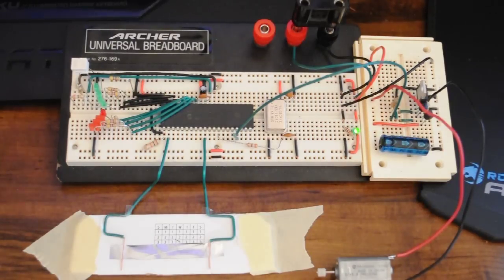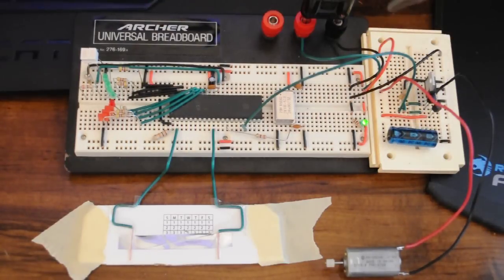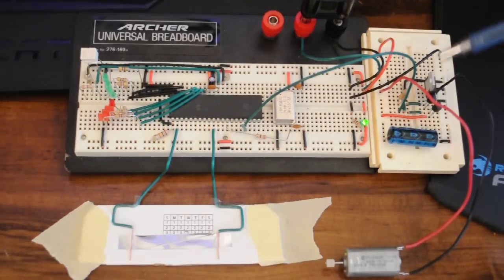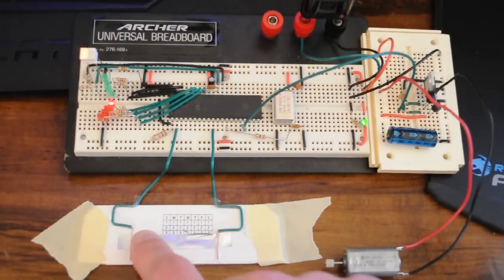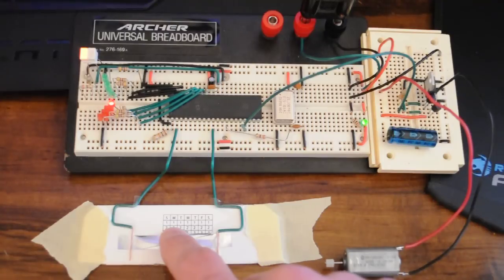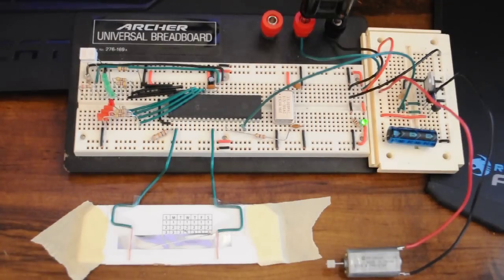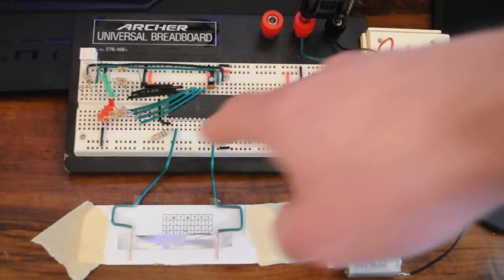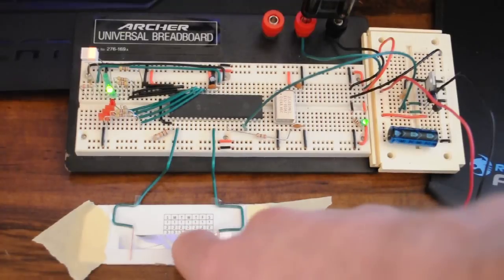Capacitive touch slider using only an ADC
This was my very simple capacitive touch slider. Here i use the output from the slider to set one of the chips PWM outputs which then drives a small DC motor.

Major circuit components:
Microchip PIC18F4550 running at 24Mhz (6Mips)
2 on-board 10-bit ADC's
1 on-board PWM controller to drive the DC motor via transistor based FET driver (on right)

The touch pad was made of aluminum foil, clear packing tape, lead wire, and some cardboard from a heavy frut-snaks box. The foil was cut on an angle, licked (to keep it from shifing) then placed and taped. The bends in the green wire are simply to keep them from slipping out of the tape.